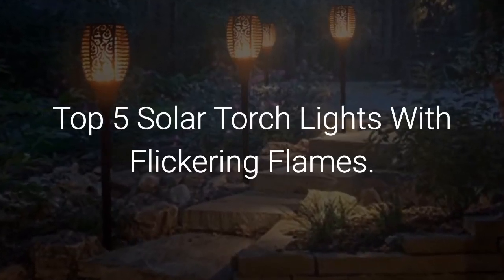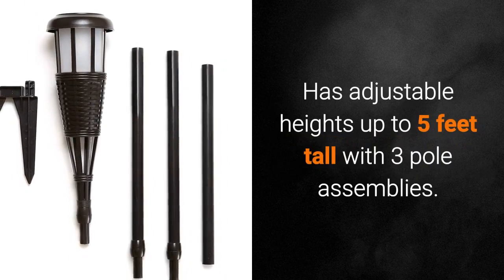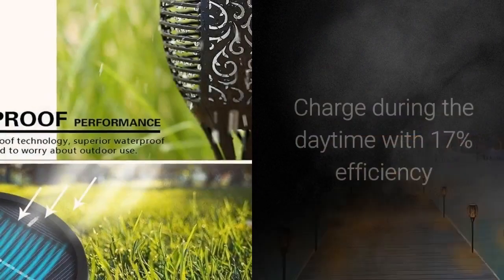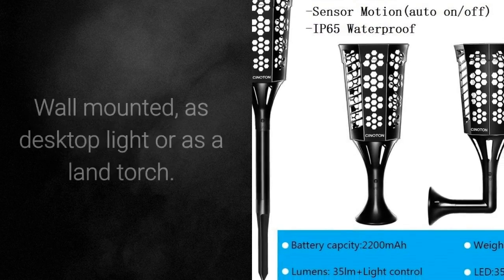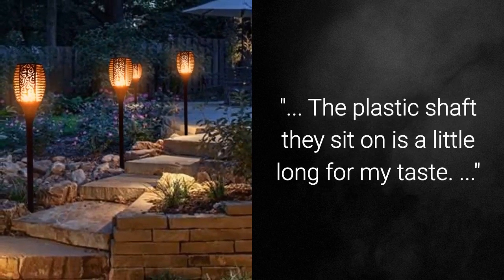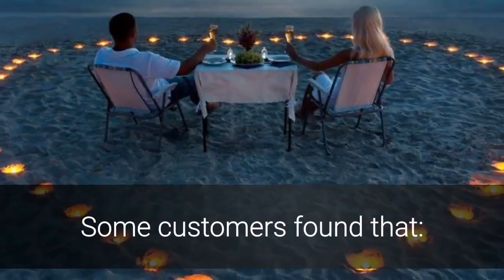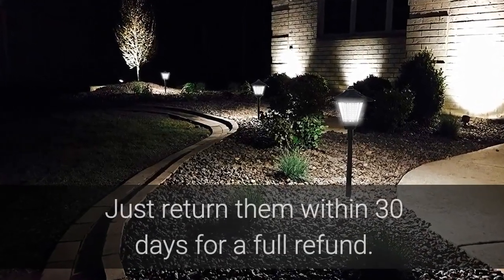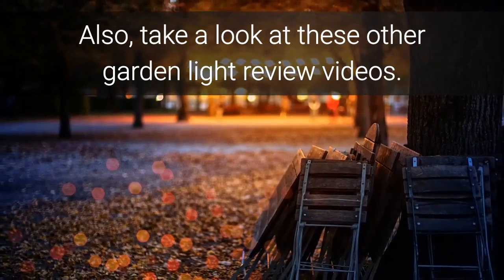🌻 Top 5 Solar Torch Light With Flickering Flame - We Found The Best Tiki Solar Torch For You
#1 LAMPAT LAMPAT Solar Lights, 108 LED
#2 Gold Armour Gold Armour Solar Lights Outdoor
#3. CINOTON SOLAR TIKI TORCHE, UPGRADED VERSION
#4.  EOYIZW Outdoor Solar Dancing Light

To give you this top 4 review, we have looked at  14 products and analyzed 4254 customer reviews. You will find our number one pick at the end of the review.

The extremely realistic flames in these units make the perfect campfire ambiance for every BBQ session, outdoor camping weekend or garden party

Will be great as solar step lights for concrete steps or wood steps. The solar-powered lights reviewed here are all motion activated stair lights and will recharge during the day.

And all are outdoor exterior LED stair lights that will withstand the toughest weather conditions.

Features:
IP67 weather is certified.
Color temperature of 5000 to 5500 Kelvin
1000 lumens Light output.
30 days full refund.

The height is 30.7 inches.
Auto On / Off function.
Rechargeable 2200mAh Li-ion battery.
Light up for 12 hours.
Recharging in 8 hours.
Wall mounted, desktop light or land torch.
IP65 Waterproof.
Auto On / Off sensor.
Flickers warm yellow light.
Built-in 2200mAh battery.
Output is 35 lumens.
1-Year warranty.

Realistic flame.
Auto On / Off.
2200mAh lithium battery.
Water and dustproof IP65 certified.
Charging time is 8 hours.